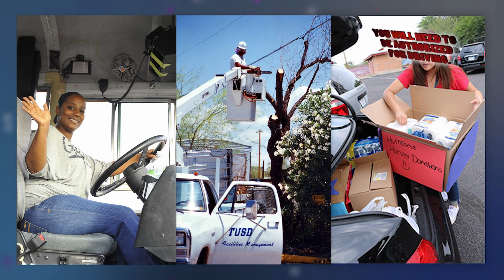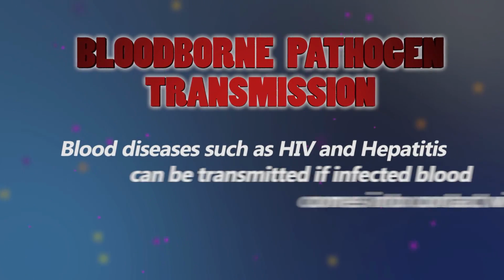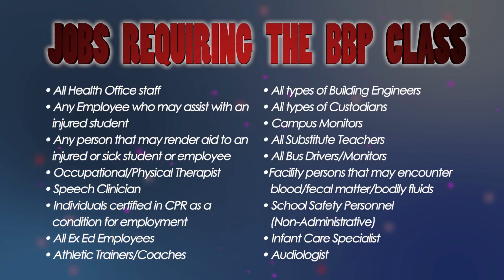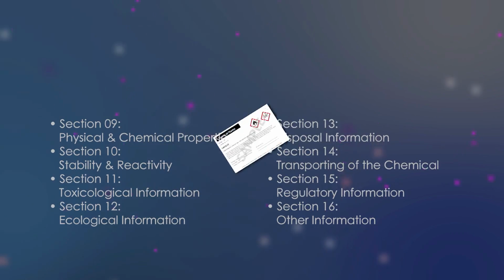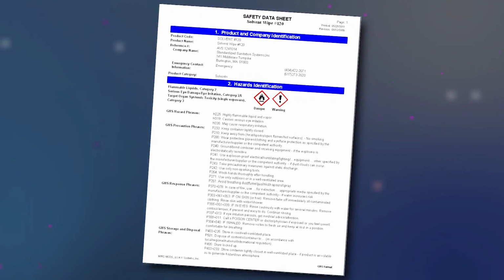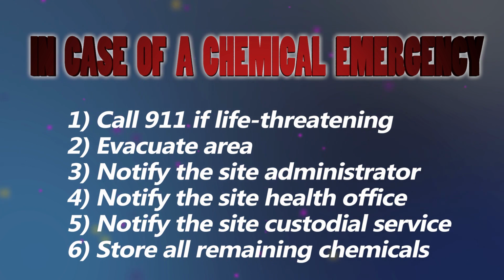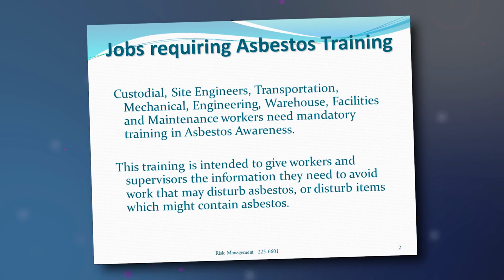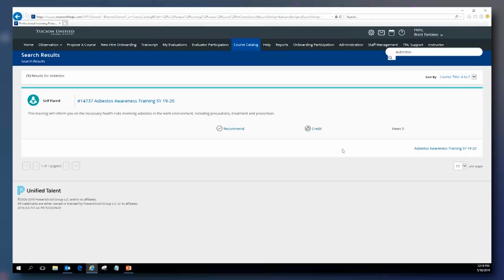2019-2020 Risk Management Onboarding Tutorial